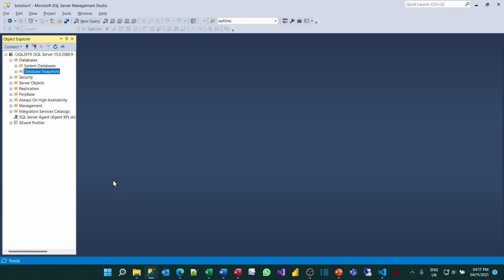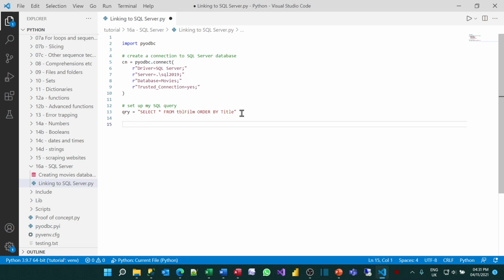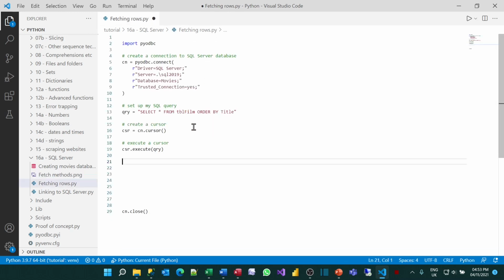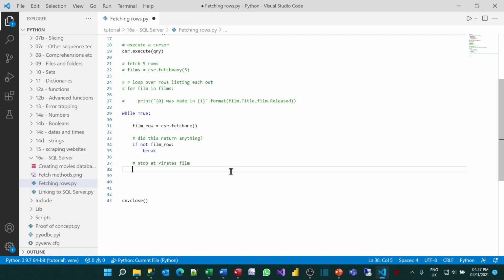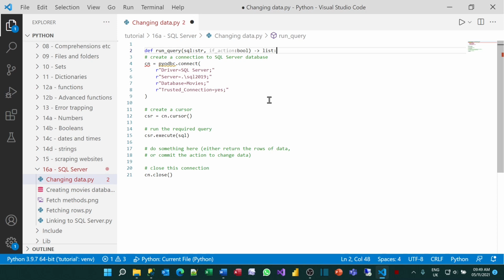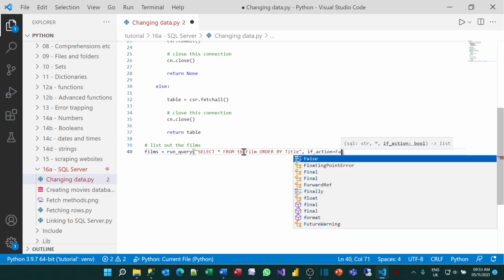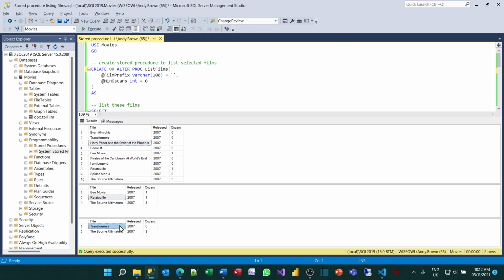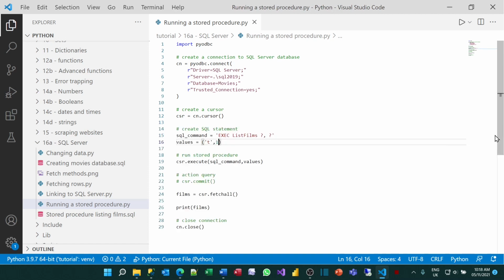Python Part 16a - Linking to SQL Server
Learn how to use connections and cursors to get rows of data from SQL Server databases from within Python, how to commit insert, update or delete statements and how to execute stored procedures, passing parameters.

Chapters
00:00 Topic list
01:17 A Pandas warning
02:21 Our example database
03:24 Connecting to SQL Server
08:25 Fetching rows
14:25 Running action queries
21:53 Running stored procedures